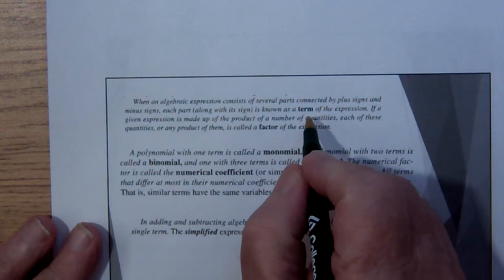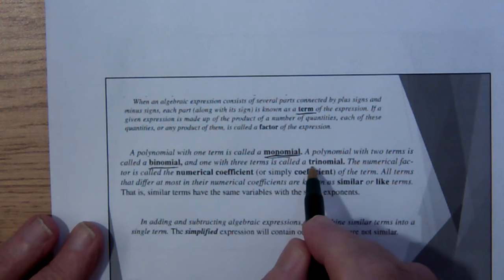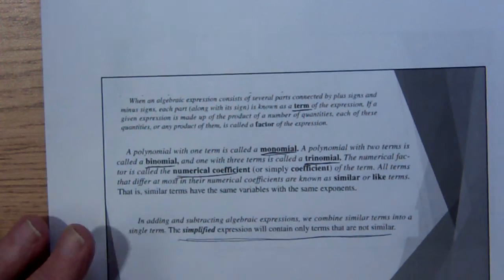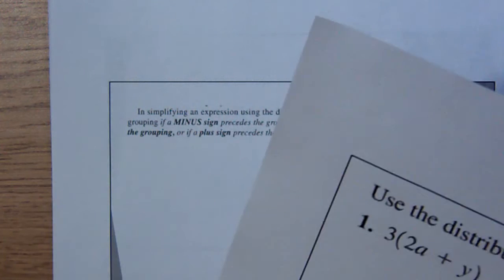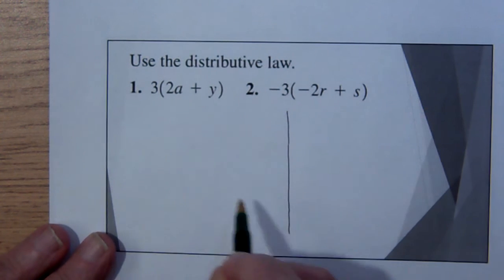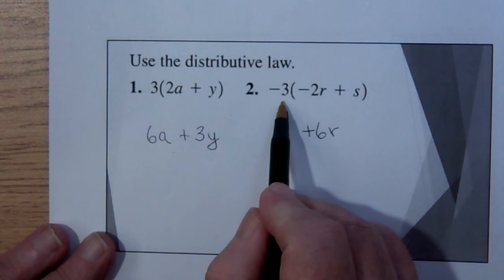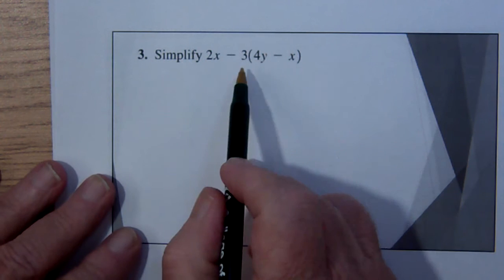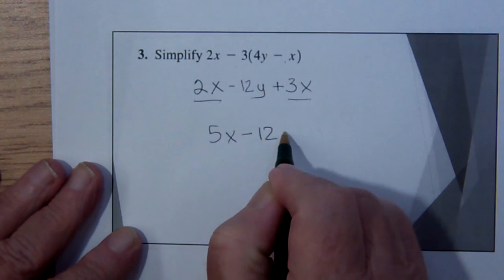Algebraic Addition and Subtraction